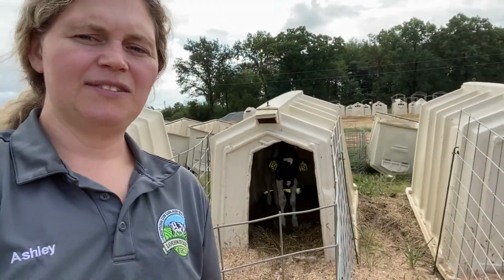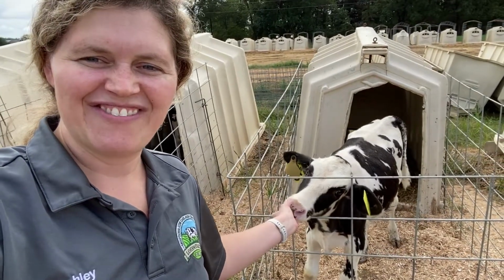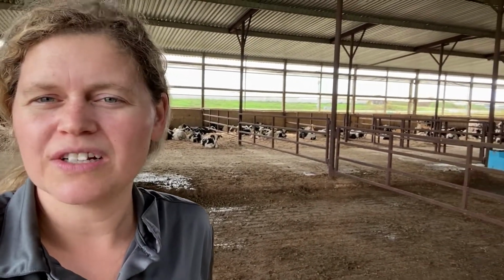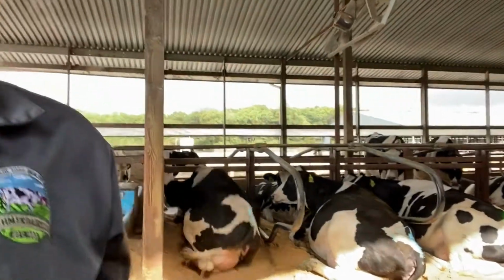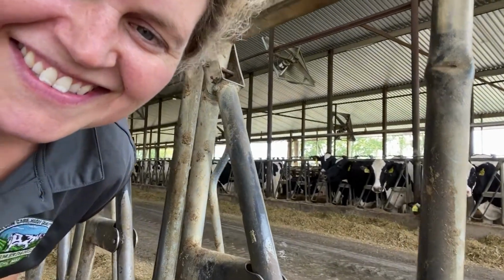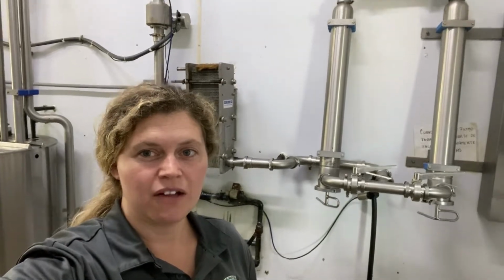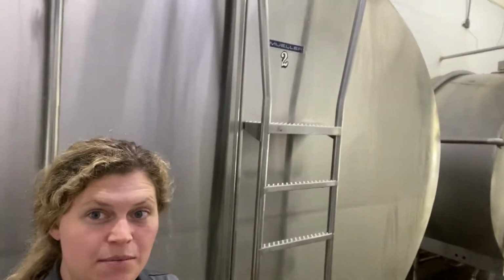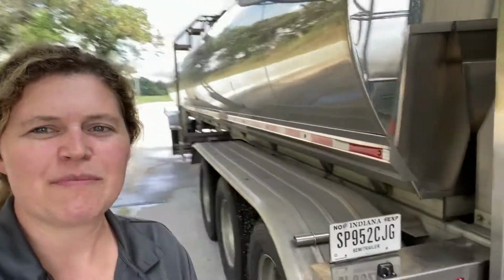Loehmer Dairy Farm Tour